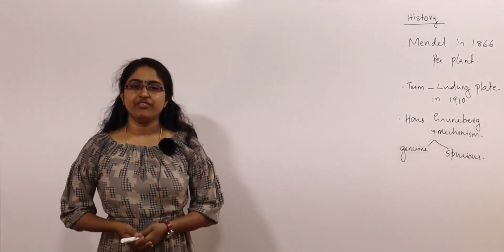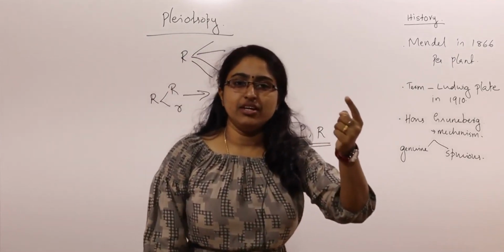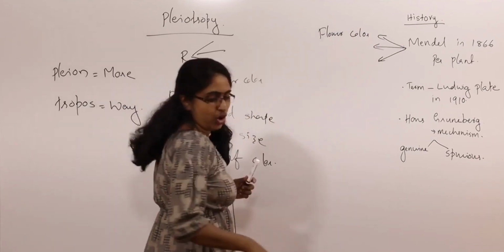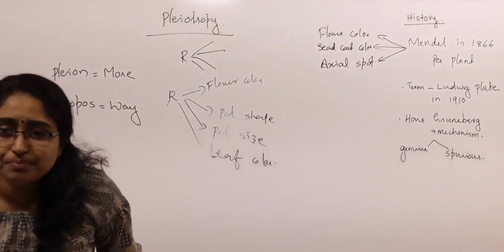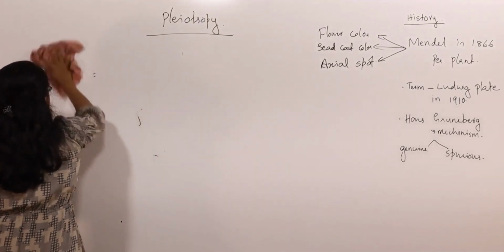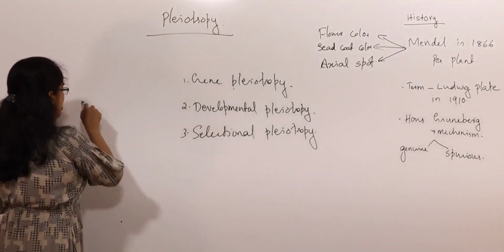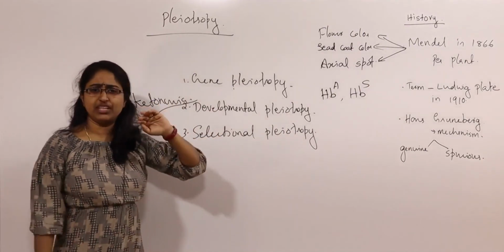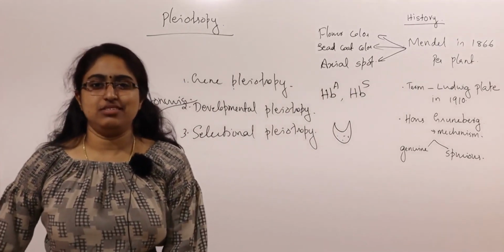What is Pleiotropy .... CSIR-JRF/NET Important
In genetics, Pleiotropy is defined as the expression of multiple traits by a single gene. Pleiotropy is derived from a Greek word meaning more ways. A simple example of a Pleiotropy is phenylketonuria is a disease. It is a genetic disorder caused by the low metabolism of the amino acid phenylalanine in the body cells.